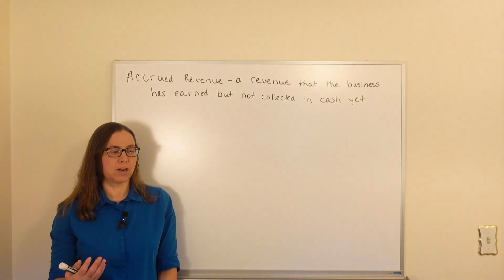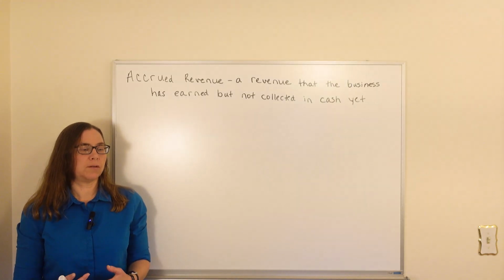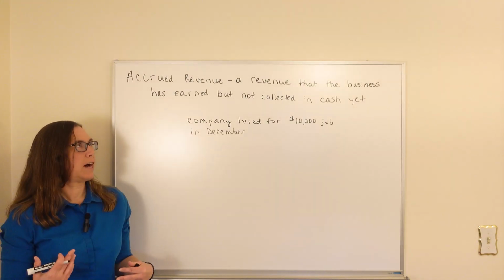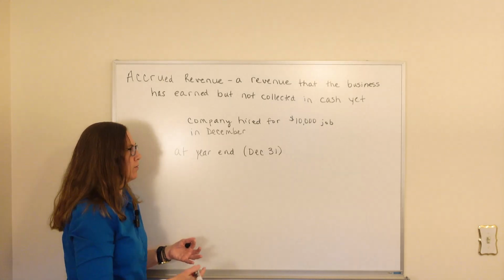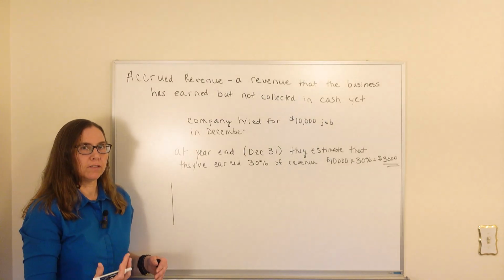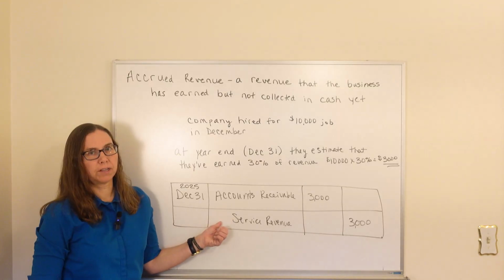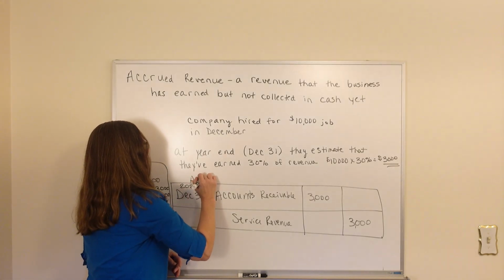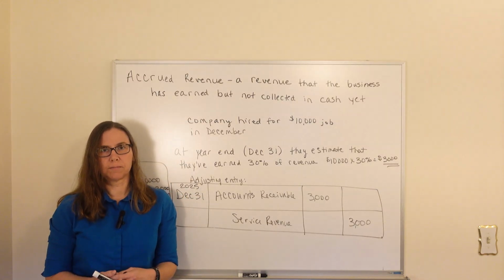Accounting Principles: Adjusting Entries Category 4 - Accrued Revenue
The fourth category of adjusting entries is accrued revenue. This is when the business has earned revenue but hasn't collected the cash yet.

1:20 I meant to say "maybe they haven't received any cash yet"